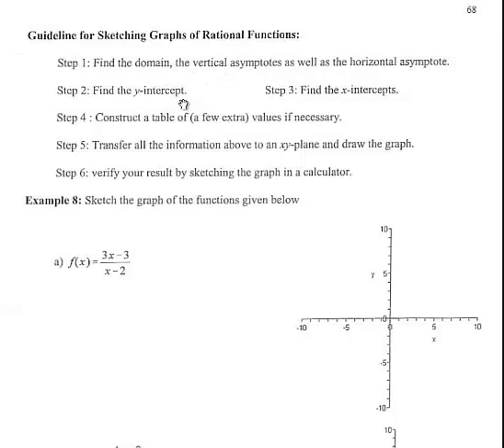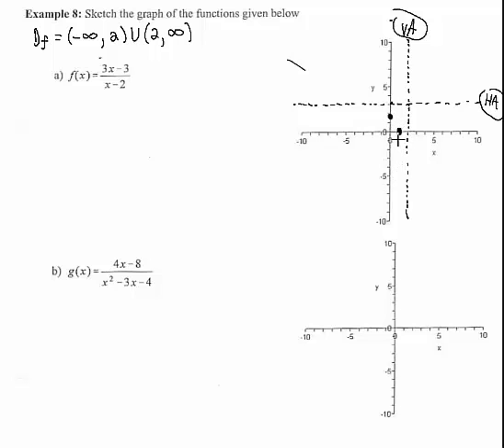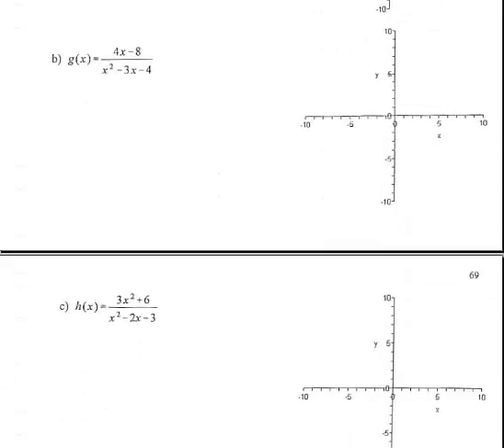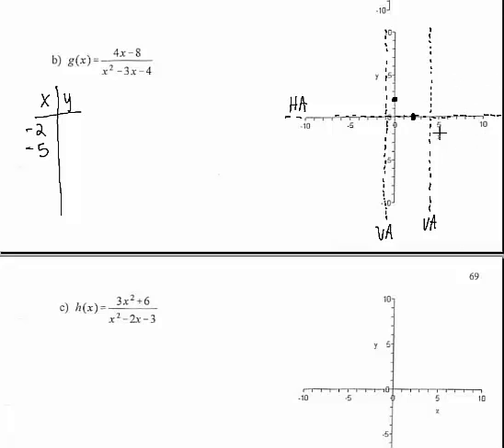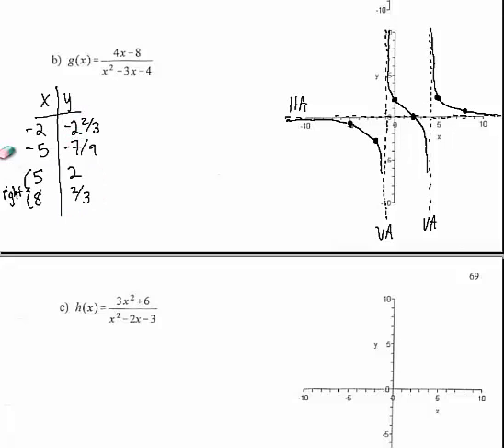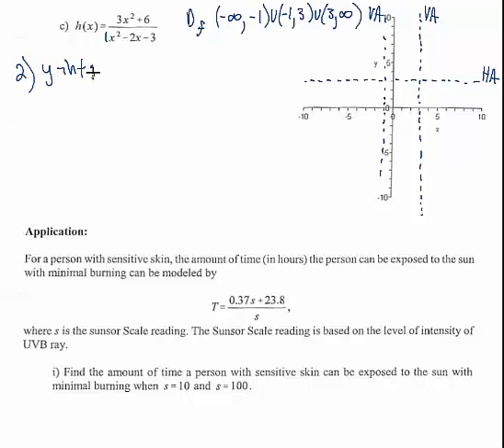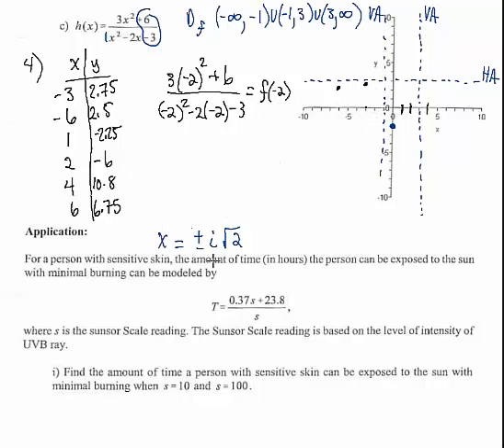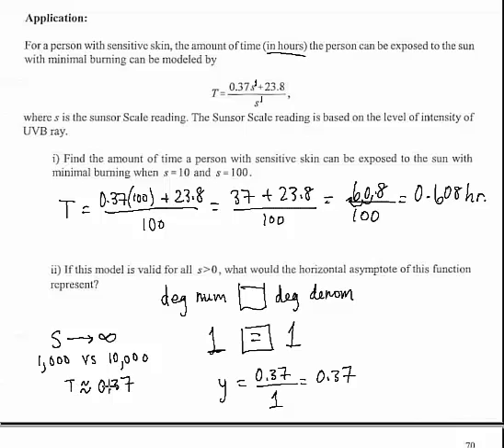Section 2 3B